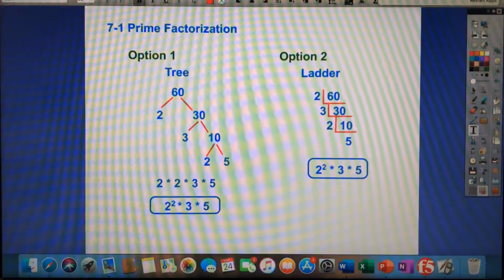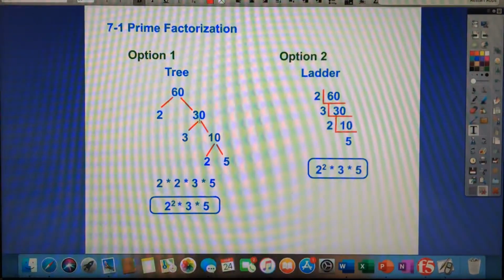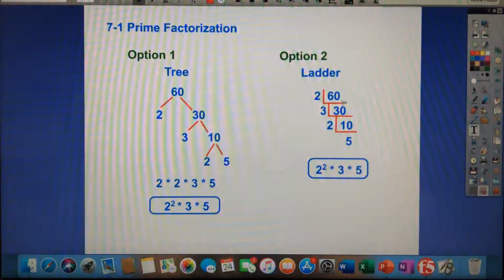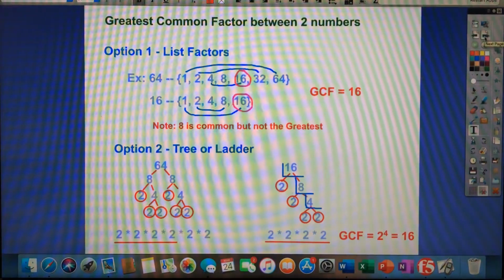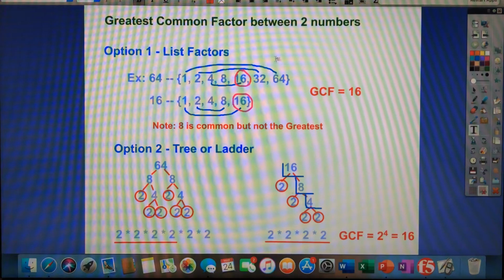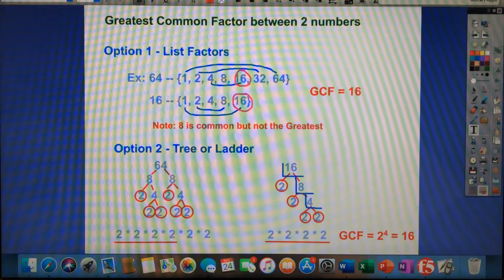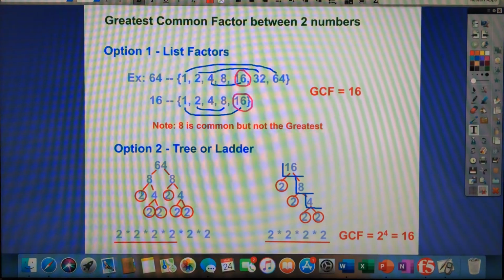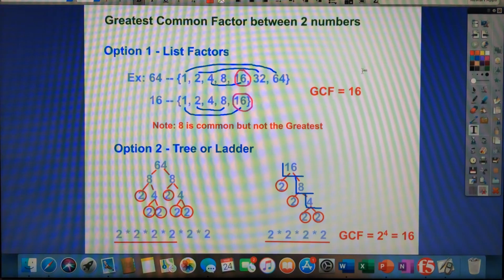Prime factorization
Prime factorization with tree diagrams, ladder diagrams and greatest common  factors